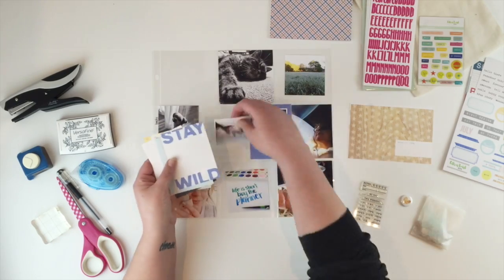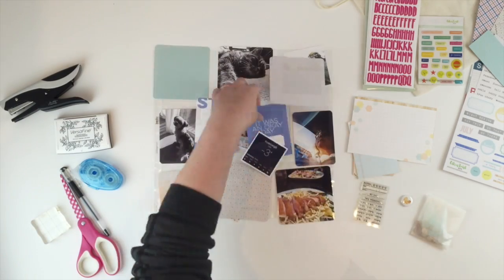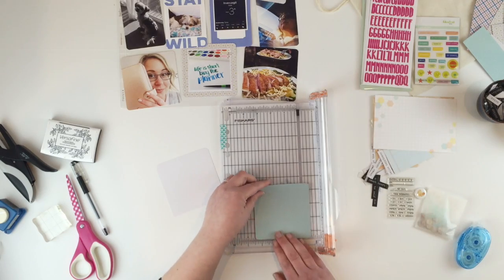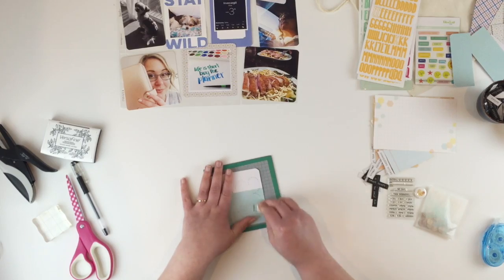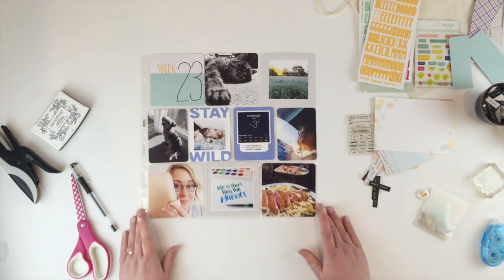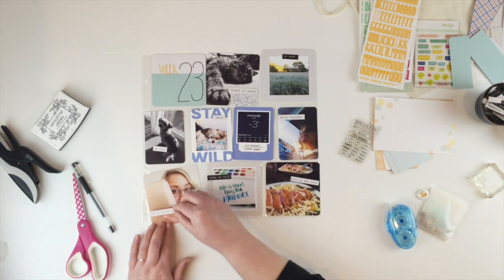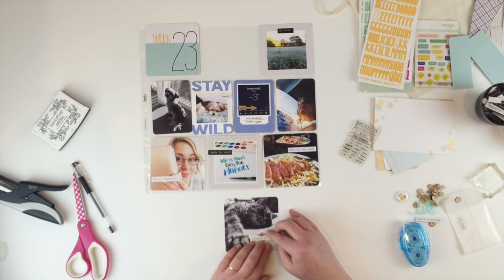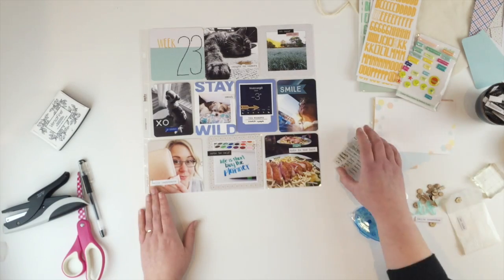Week 23 Project Life Process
This week I carry on my very simple style and use a LOT of bits from the Colour Me Happy Snip-its from Cocoa Vanilla, which turned out to be an easy way to both embellish and add a small bit of journalling!